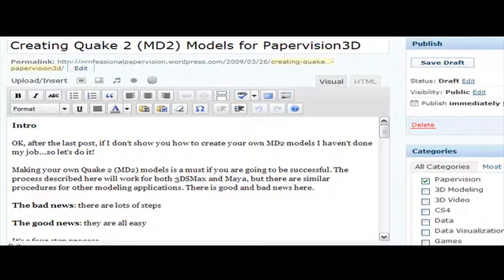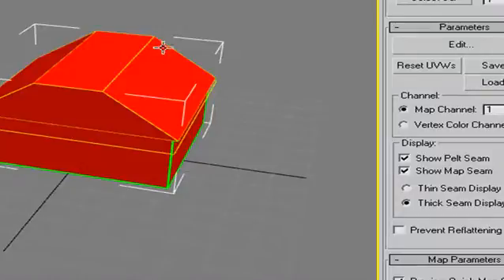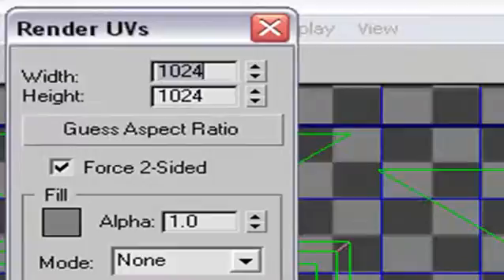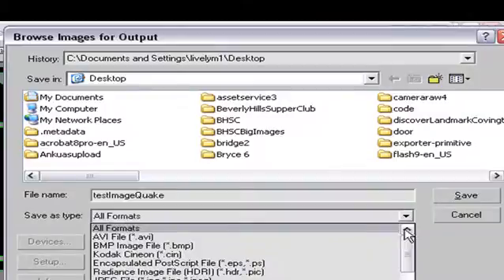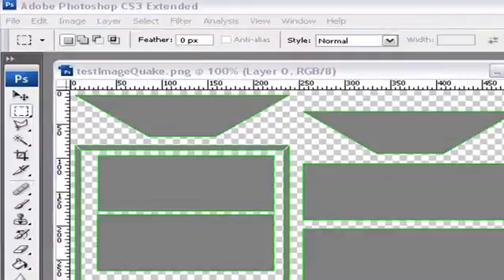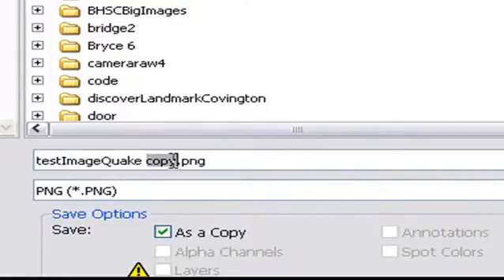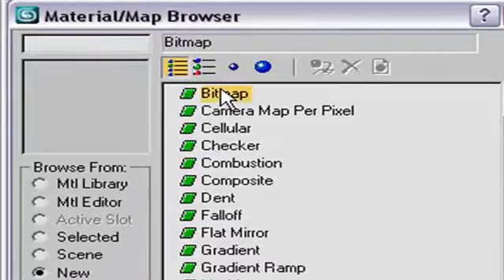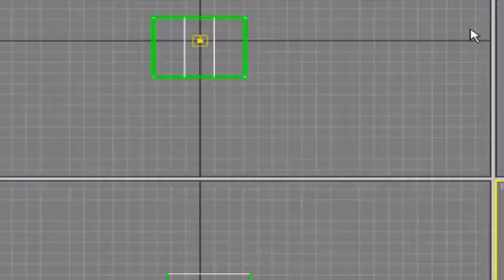(2/4) Creating Quake 2 (MD2 ) Models - UVMap & Export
This part 2 of a 4 part series that demonstrates how to create Quake 2 models for Papervision3D.